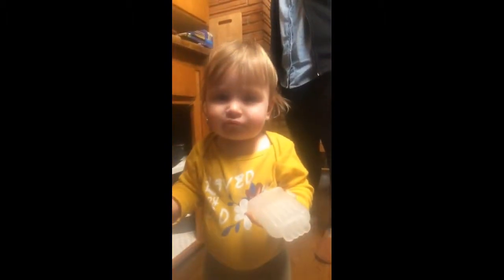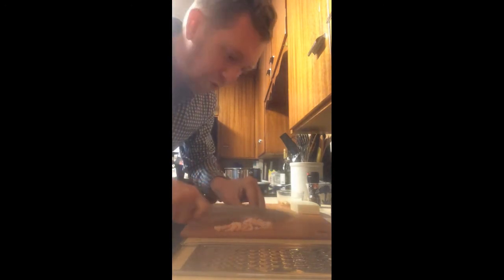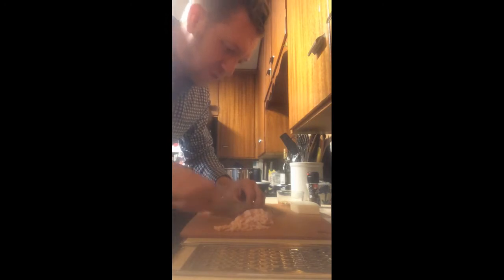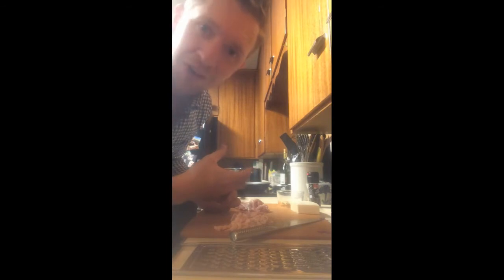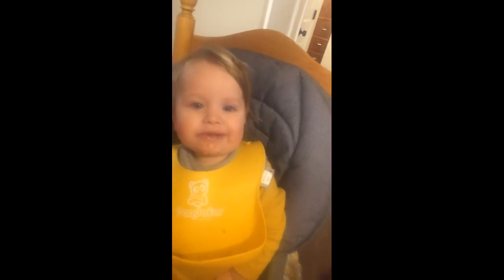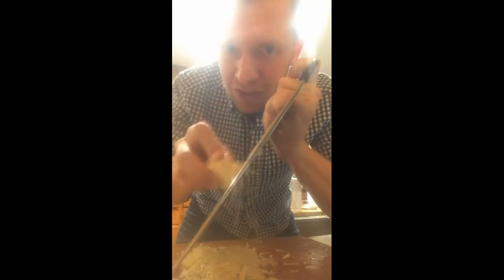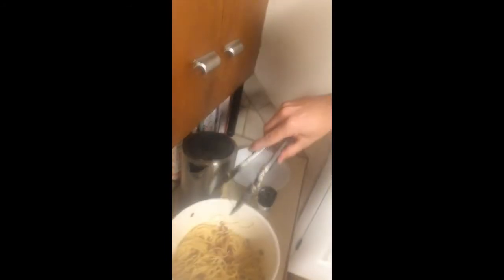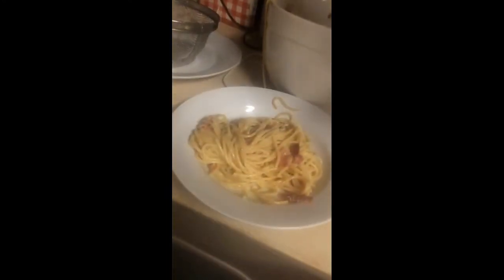Cook in the Kitchen - Spaghetti Carbonara